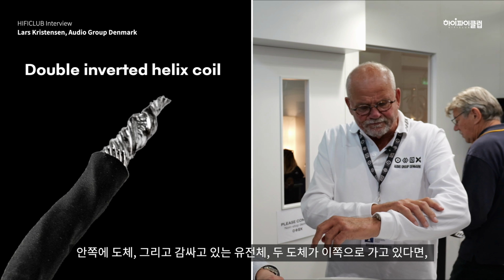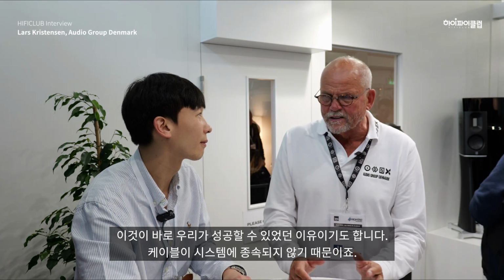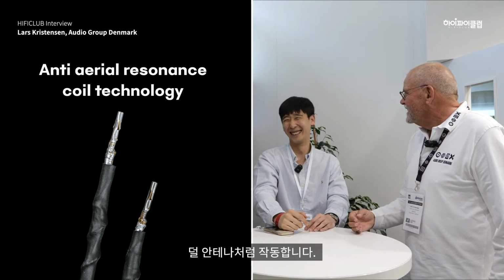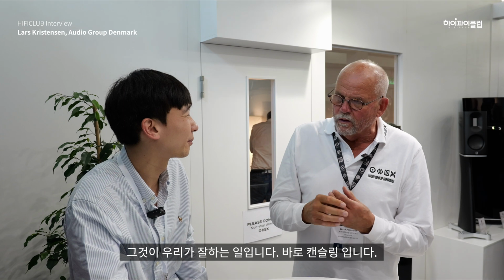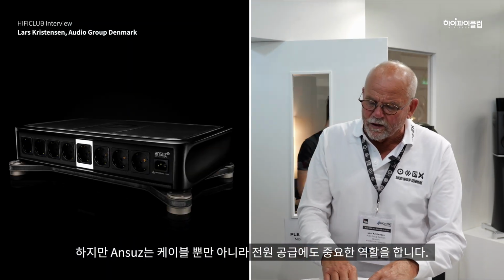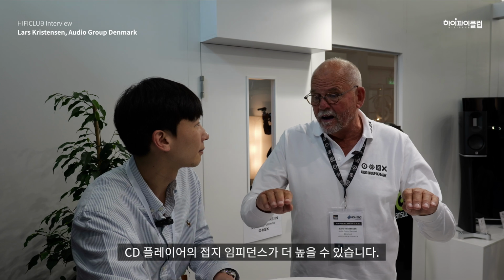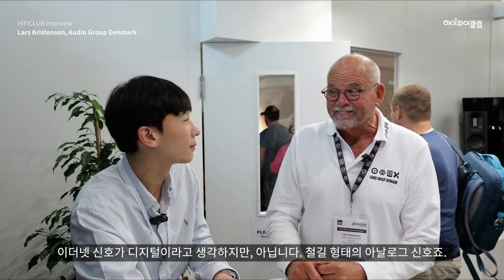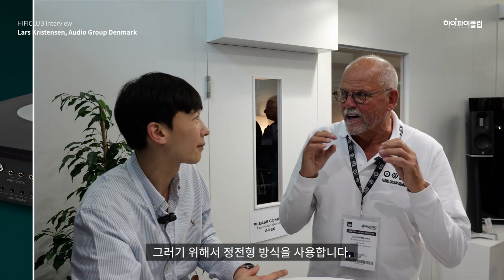[Interview] Ansuz: The reason maestro Lars decided to return to the world of cable.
We caught up with Lars Kristensen, CEO of Audio Group Demark, at the 2023 Munich Audio Show. We talked in-depth about the role cables play in an audio system and why they are so important. Coming out of nowhere, Audio Group Denmark is a high-end brand with a hot streak of product launches - speaker brand Børresen, amplifier brand Aavik, cable and accessories and power supply brand Ansuz, and all-in-one streamer brand Axxess - but its members are truly legends.